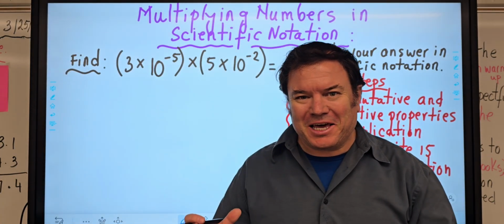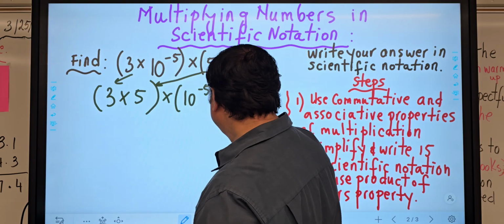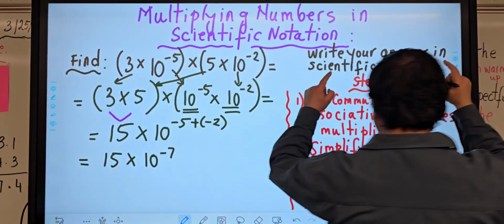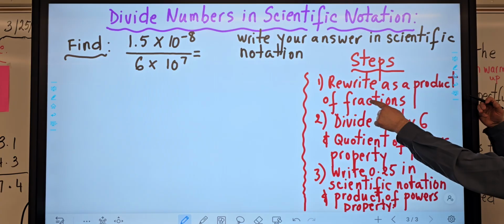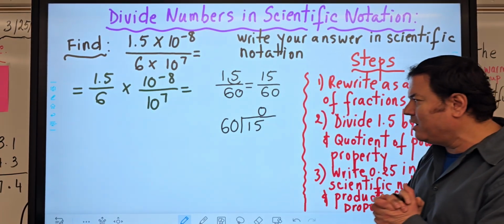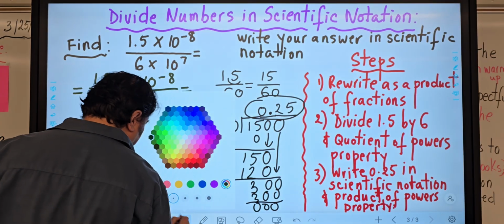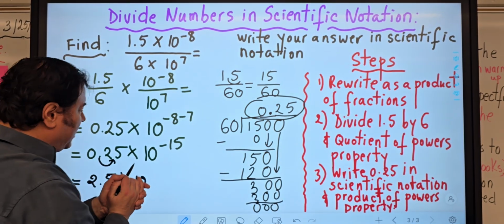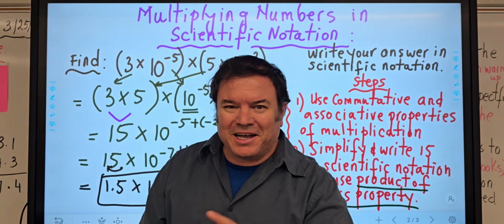SCIENTIFIC NOTATION - MULTIPLYING AND DIVIDING NUMBERS IN SCIENTIFIC NOTATION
In this video, Mr. Dobrescu demonstrates step by step how to multiply and divide numbers in scientific notation.